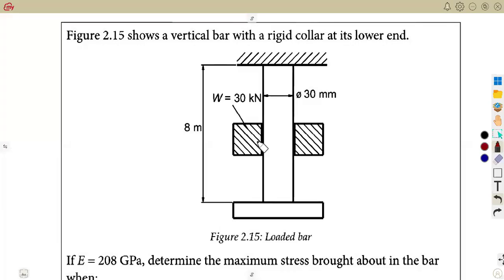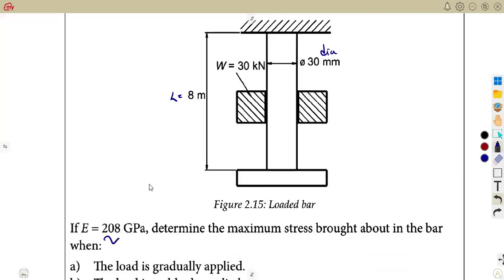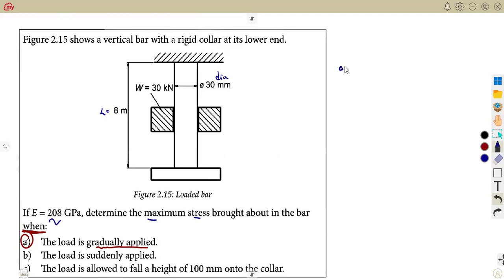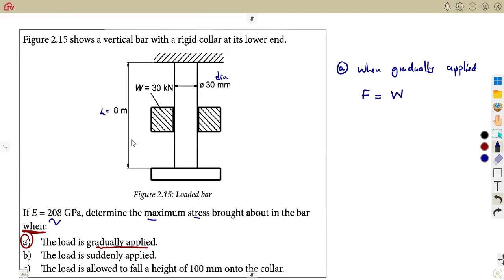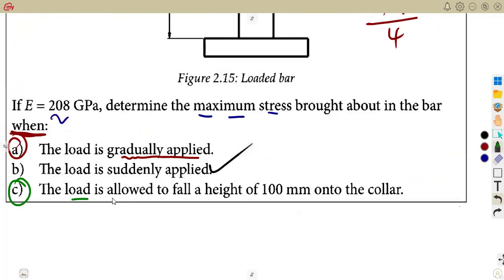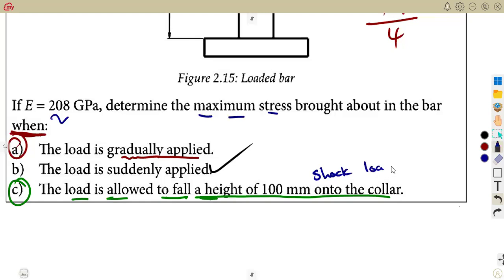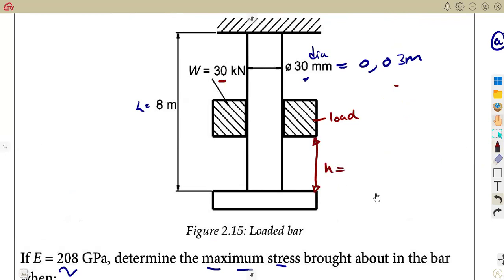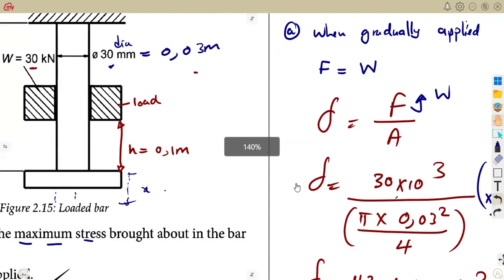Strength of Materials and Structures N5 Strain Energy Revision